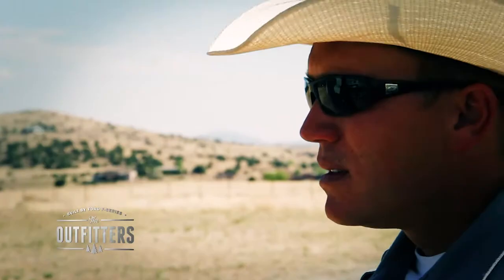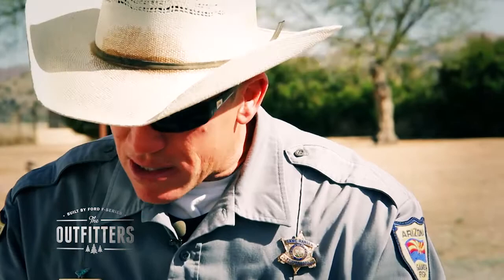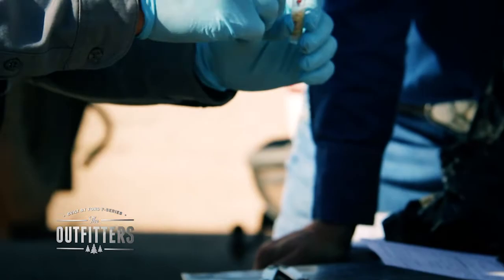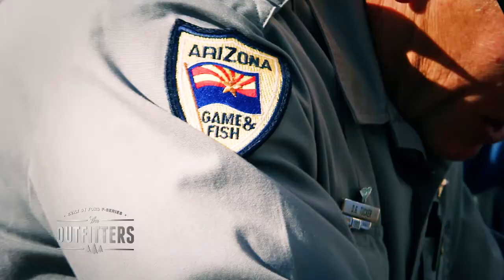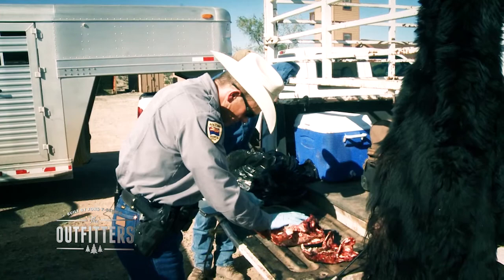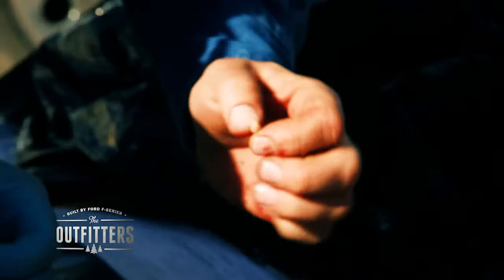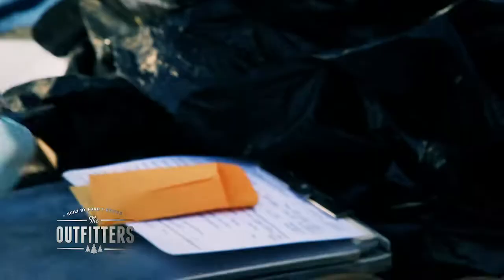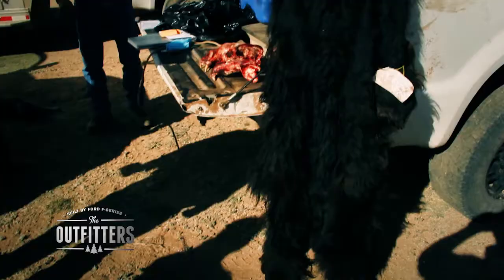The Outfitters: Bear Warden (Ep. 2)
The game warden shows up to take a tooth sample of Fred Eichler's Black Bear for DNA testing.

Watch The Outfitters Built by Ford F-Series Thursday's 8:30PM E/P on Sportsman Channel to see Ford Trucks in action!

For our tough pros, their journey begins where the road ends. There is no games, no scripts, no do overs. Just extreme guides, fearless hosts, and one big, bad battlefield. toughen up for The Outfitters Built by Ford F-Series.

Bag a wild adventure and a beast for your garage.  Register for your chance to go on the ultimate choose your-own-outdoor-adventure with your favorite host of the The Outfitters. Plus, drive home in the official ride of the Outfitters - a Ford F-150 with EcoBoost.